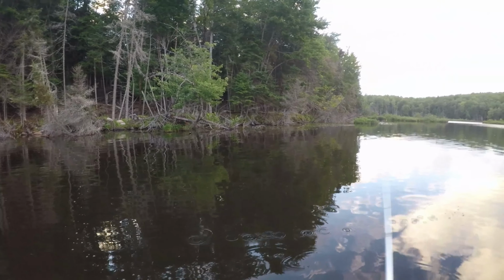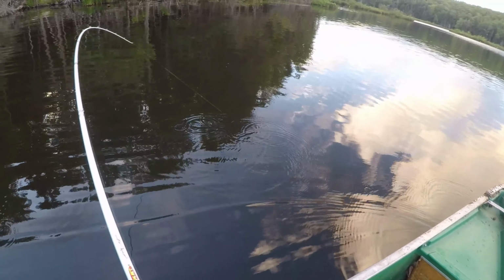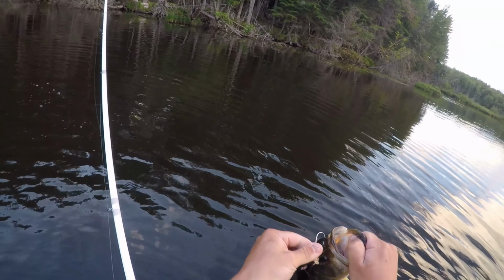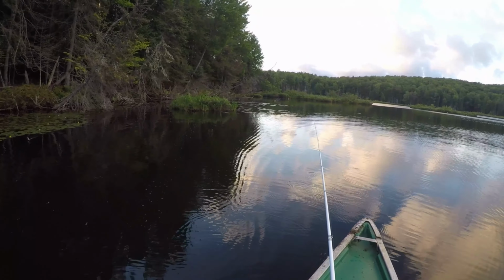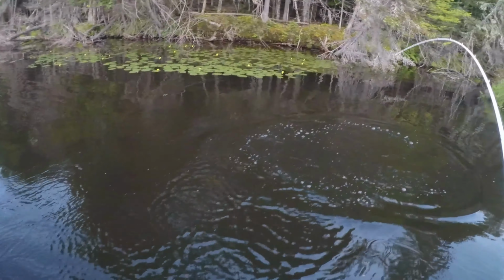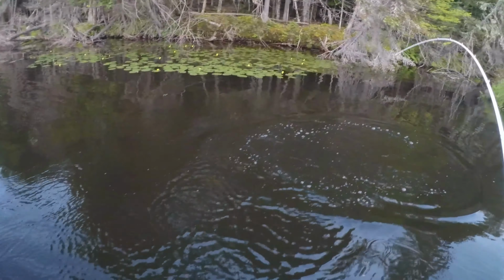Topwater Bass Before Dark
~This will be the last of the buzzbait action fishing in upstate NY. I have a lot of footage to go through and we are only through the first full day of the trip!

GEAR:
~Buzzbait Setup: 7'3" Duckett Ghost Medium Heavy
~Shimano Casistas 7:2:1 Gear Ratio